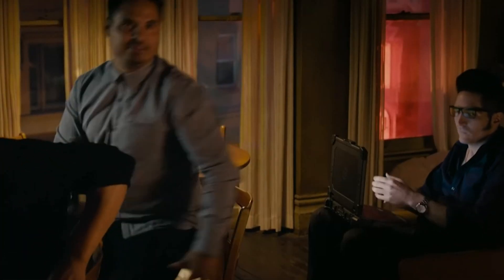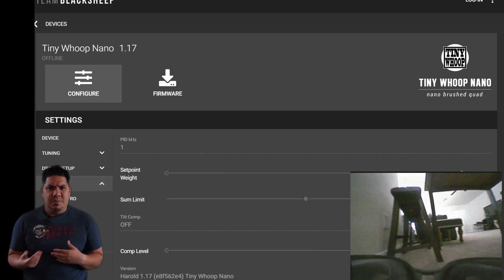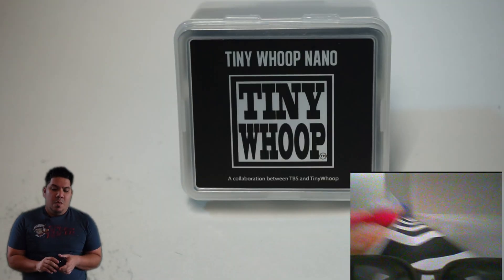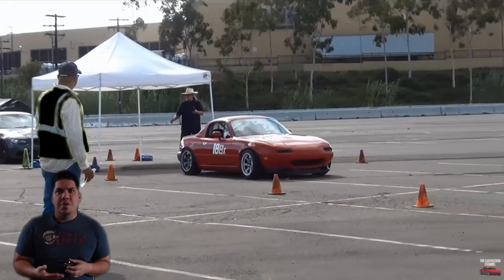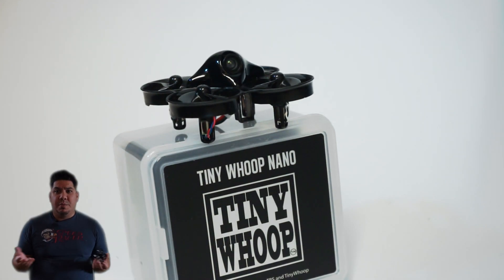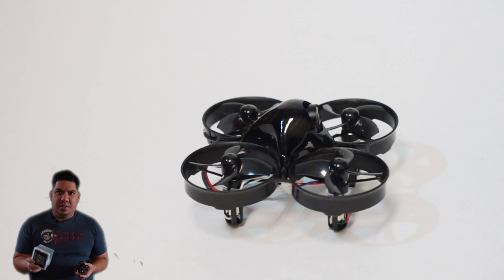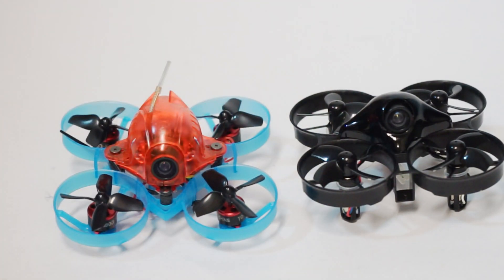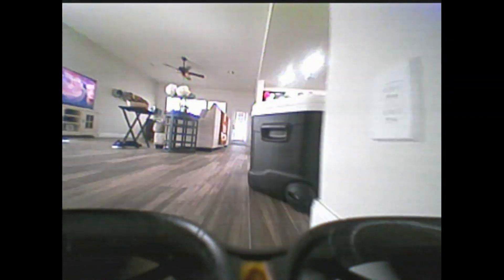Tiny Whoop Nano - TW and TBS collaboration 55mm micro drone - Best Micro Drone on market?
3" - Diatone GT R349